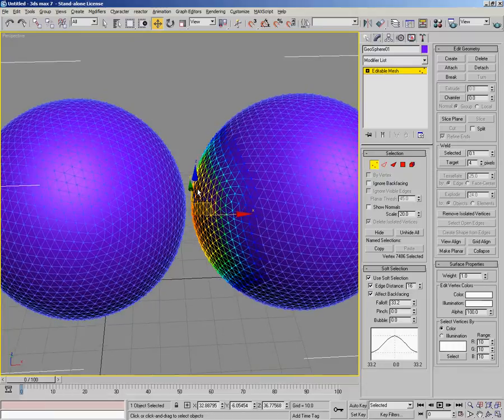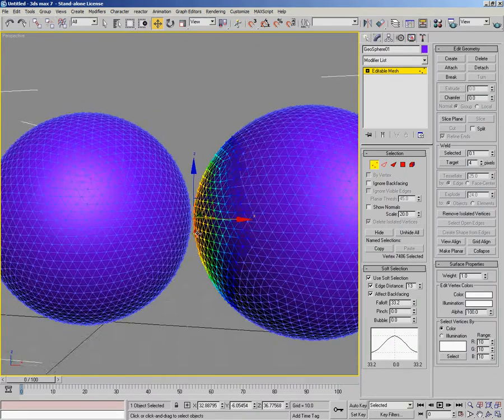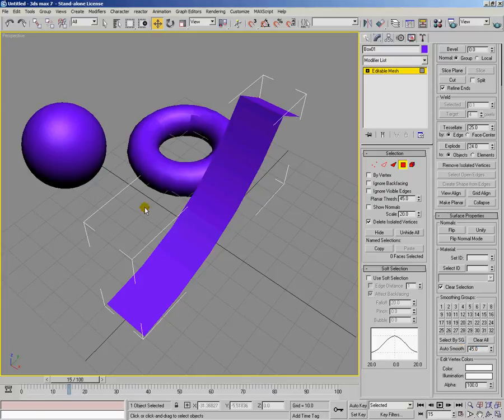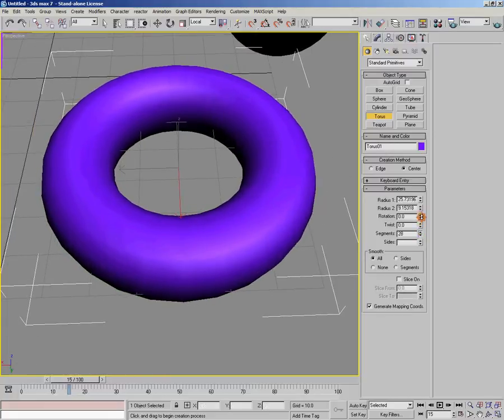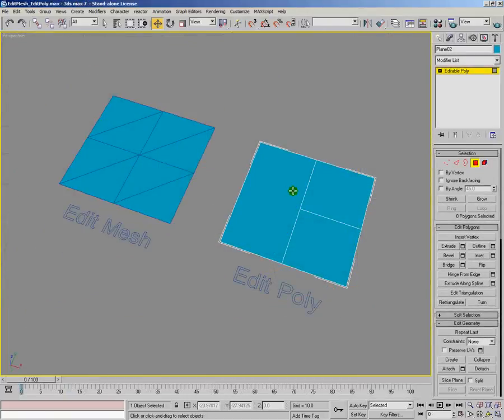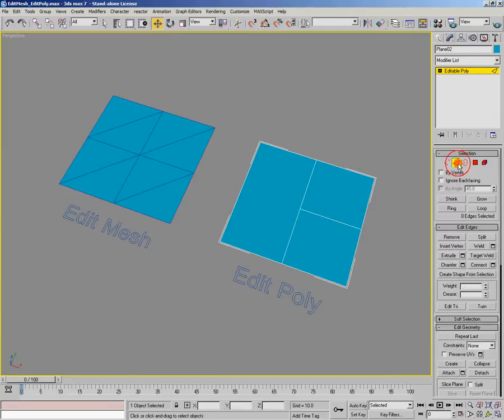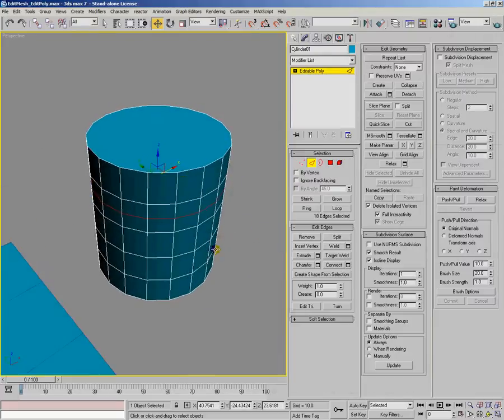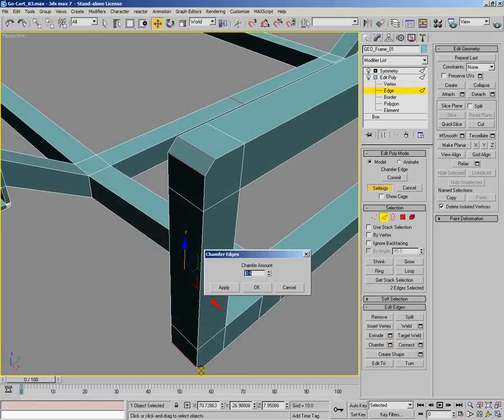3DSMax_Modeling_Part2_13_Conclusion.avi